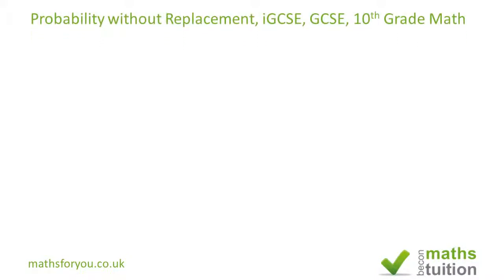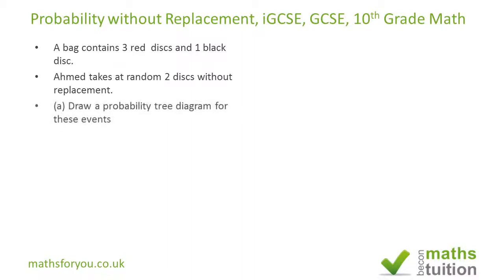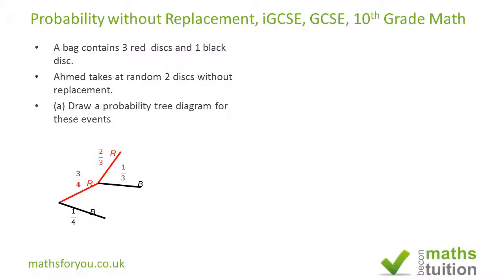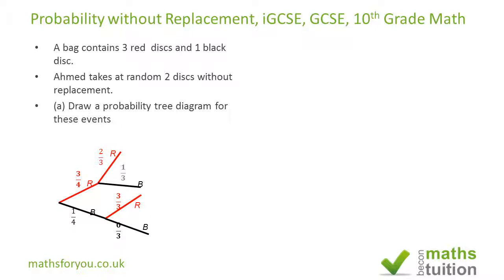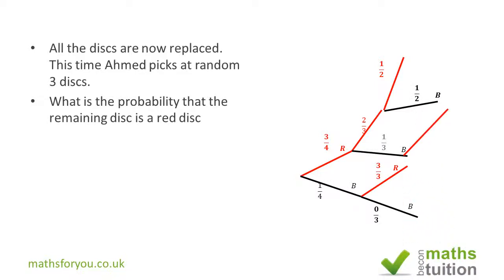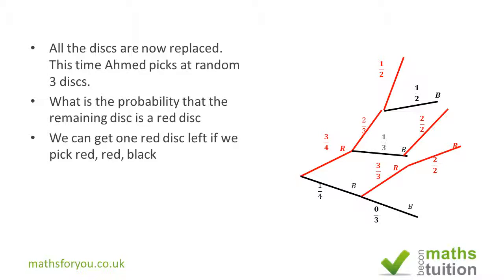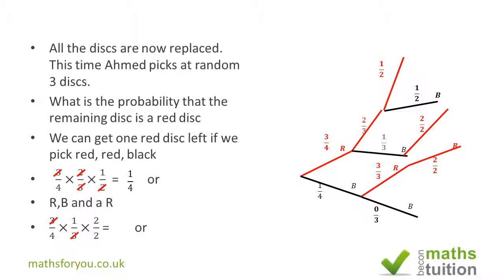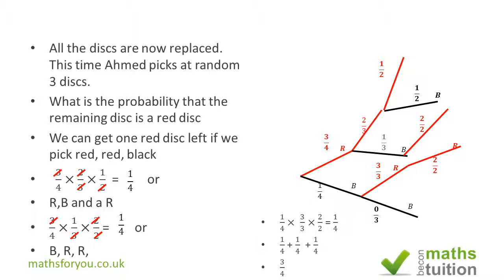Probability Without Replacement, GCSE, iGCSE, 10th Grade Math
Probabiity, without replacement. In thi exercise we have looked at situations in which the probability is both impossible or certain. that is an unusual question because one hardly sees probailities of 0 and 1 in the same exercise.